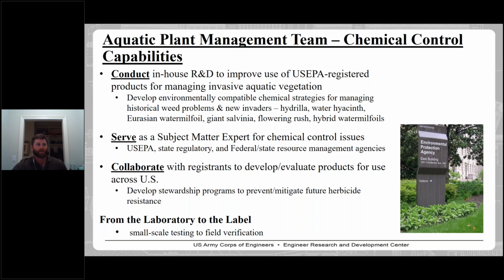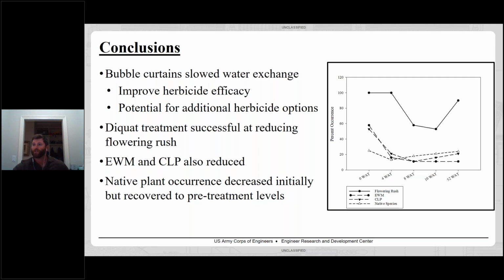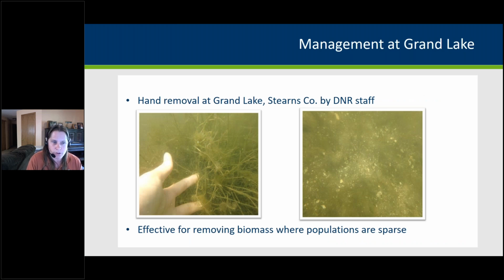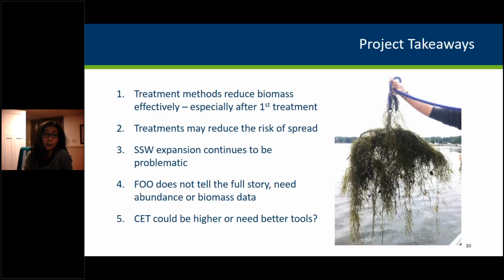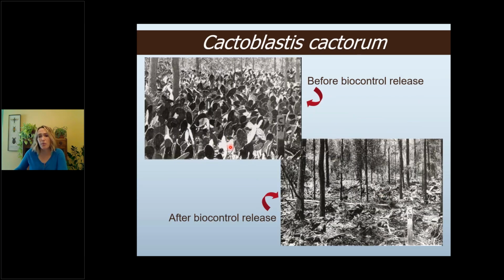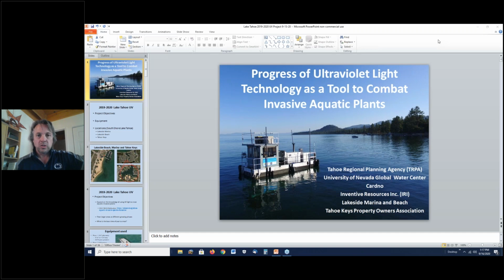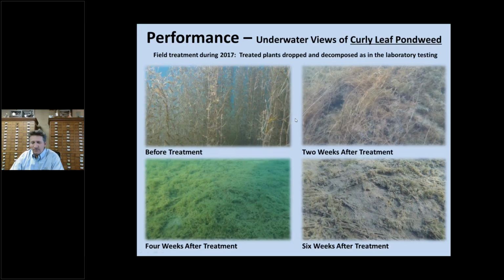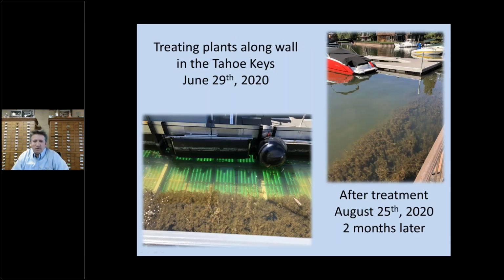WRP Virtual Meeting Day Three - Aquatic Invasive Plants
Western Regional Panel On Aquatic Nuisance Species day three (9/16/2020).